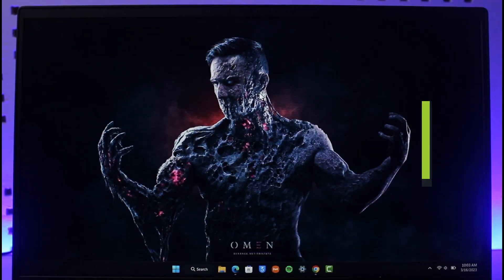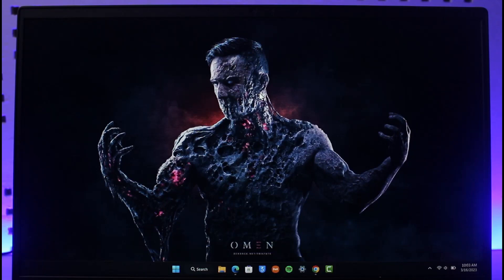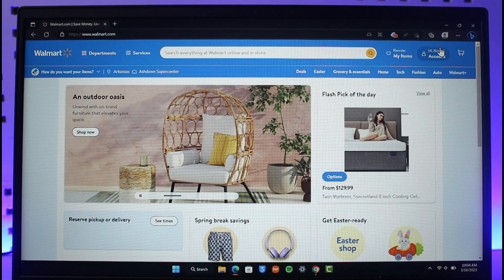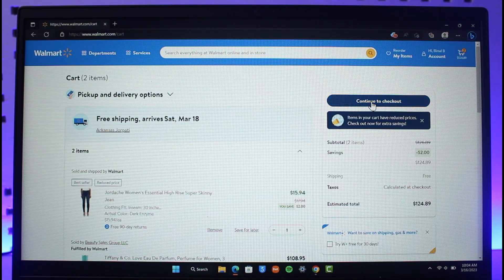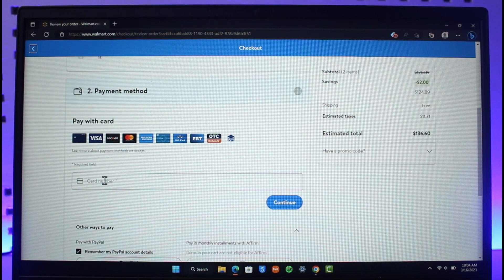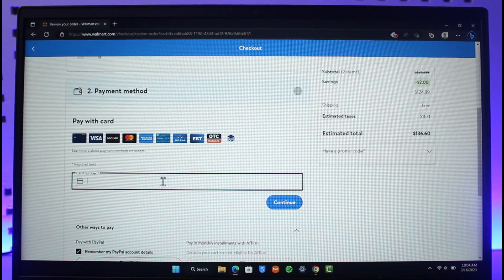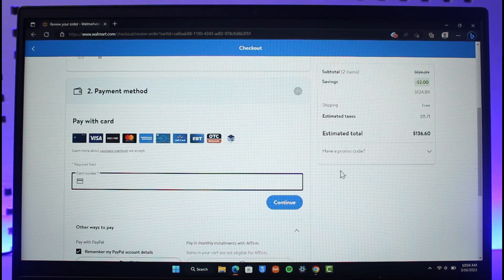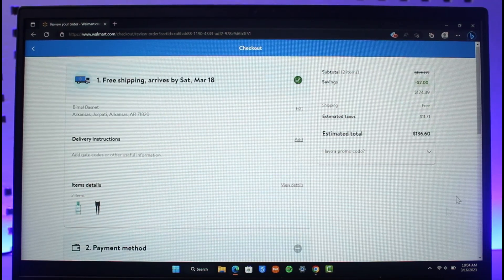How to Use Vanilla Gift Card at Walmart !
In this tutorial video, I am simply going to show you how to use your Vanilla gift card at Walmart

~Chapters:
0:00 Introduction
0:14 Sign In
0:26 Use Vanilla Gift Card
1:10 Conclusion